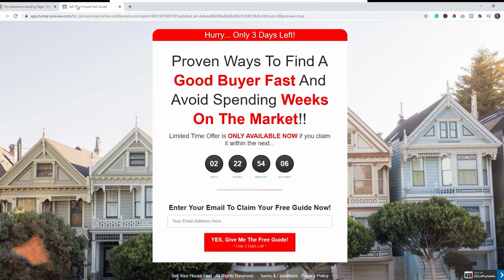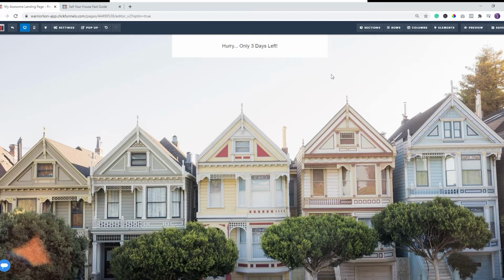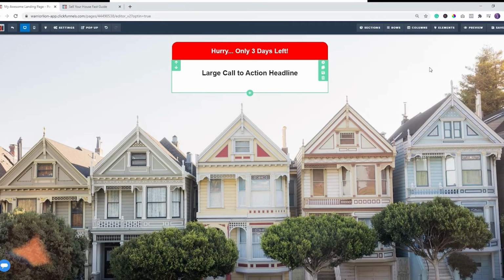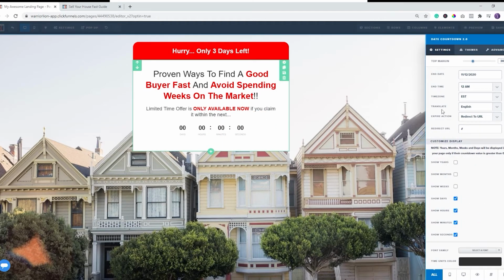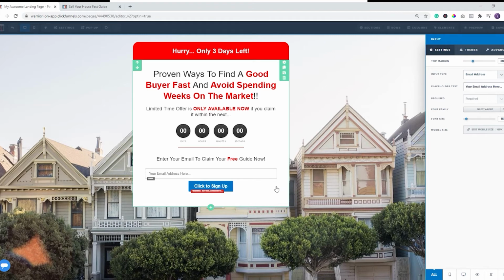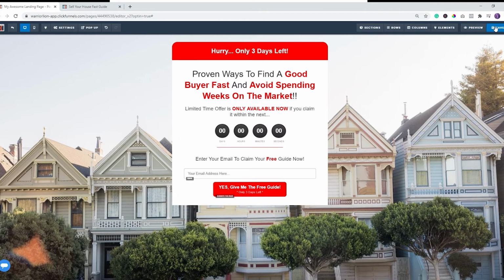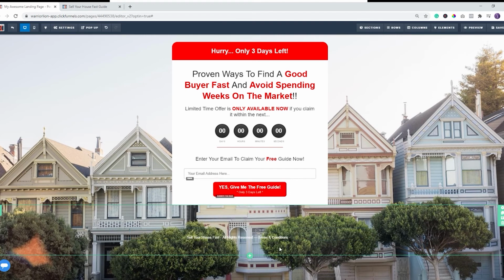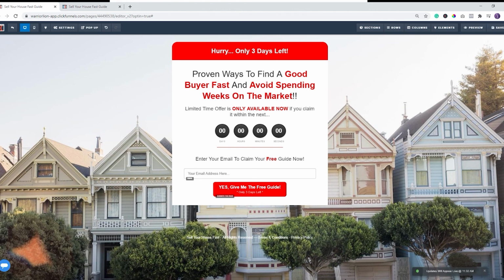Create a REAL ESTATE Agent Landing Page that Converts in 2024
Are you a Real Estate Agent who needs an effective landing page for your digital marketing?

Let us help you create a professional sales funnel for your business